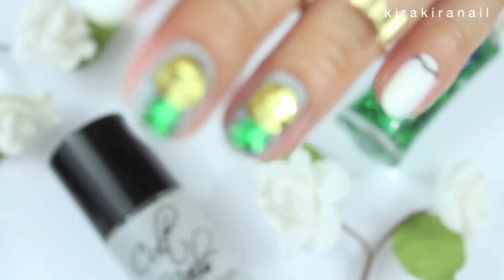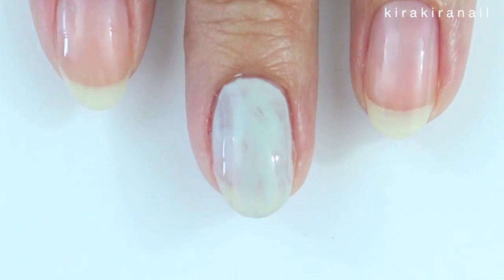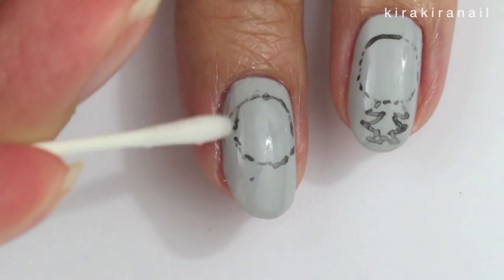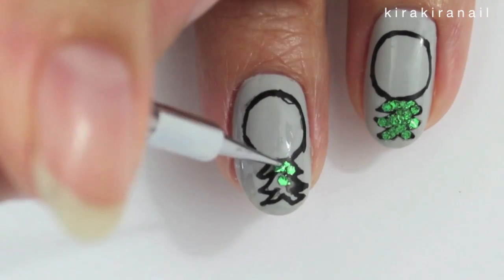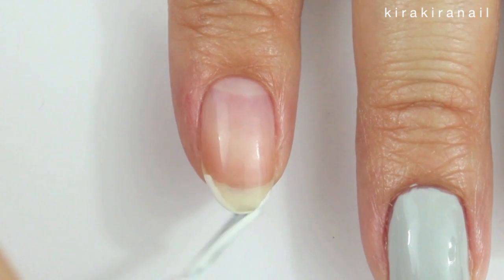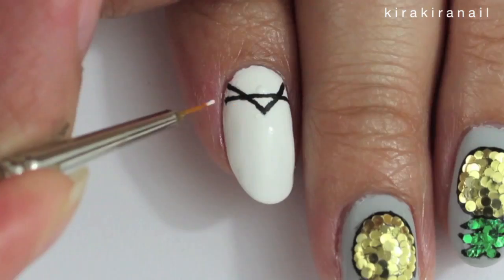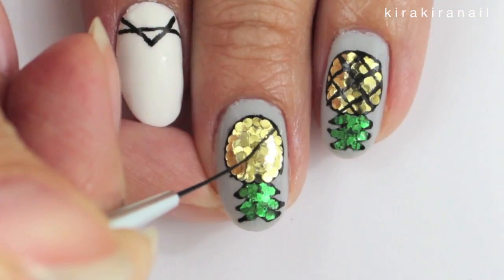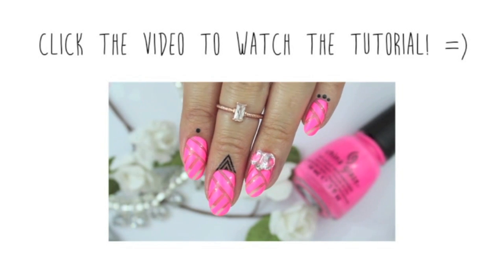Tropical Pineapple Nails | 3 Versions ♡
Pineapple nails were on my to do list since last year! I saw this shirt in H&M (Japan) and I had to do a nail design on it. It's so easy and fun to achieve this look. :)

xo Sarah